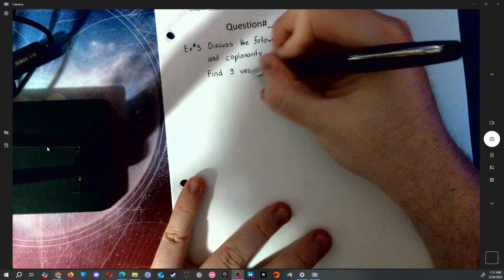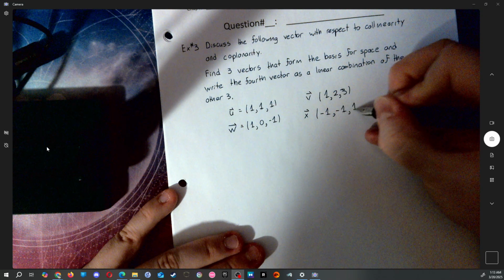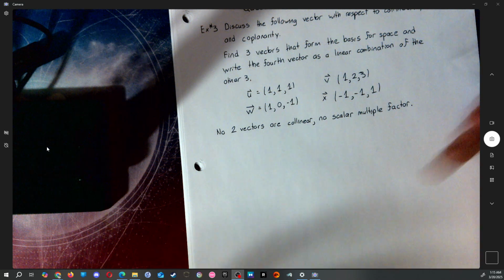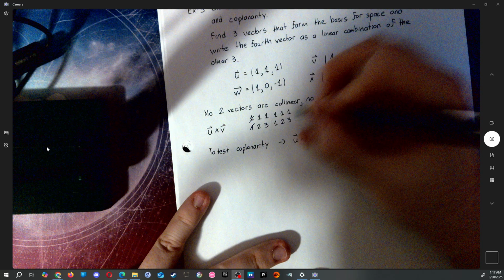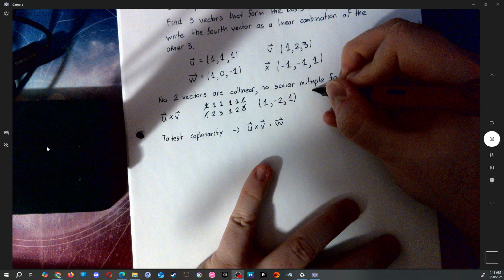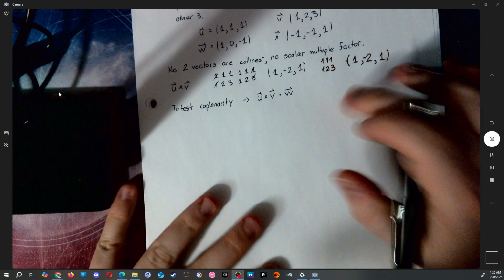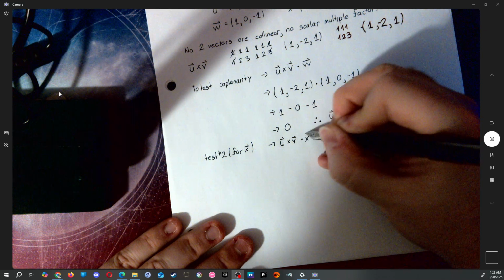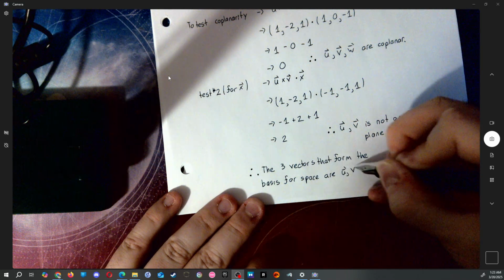Linear Combinations Part 3